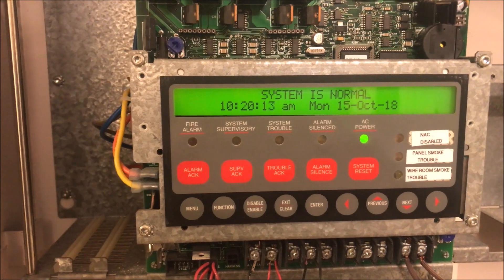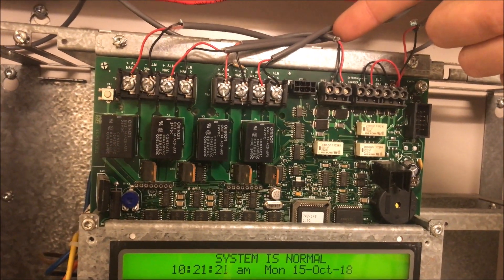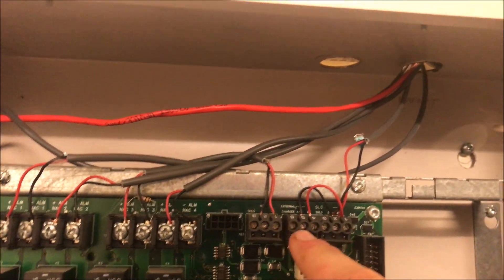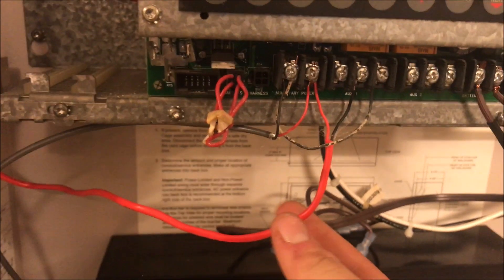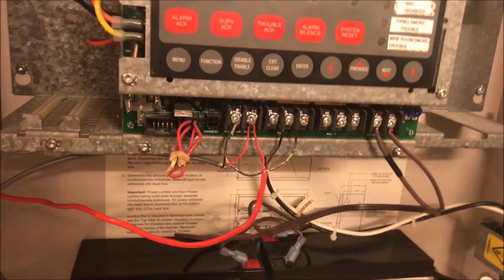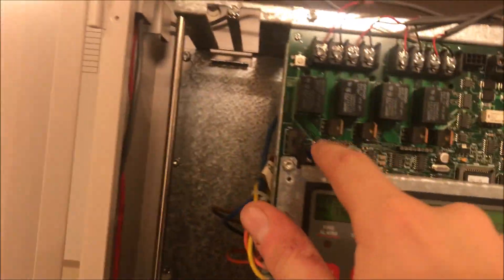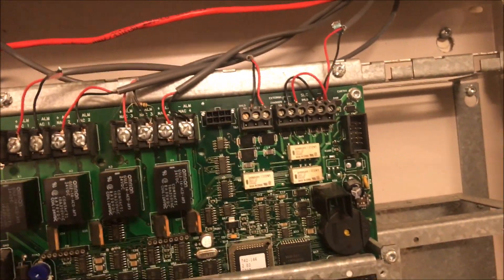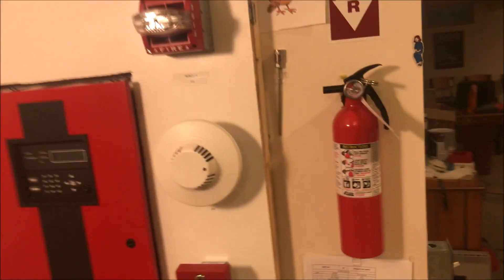Basic Wiring on a Simplex 4010 Fire Alarm Control Panel